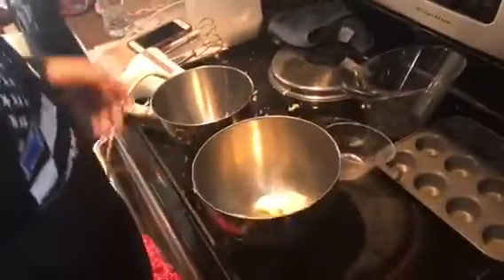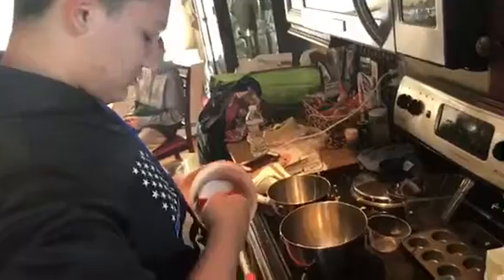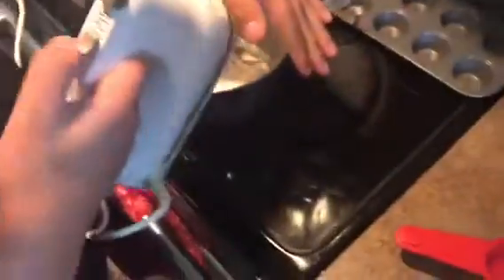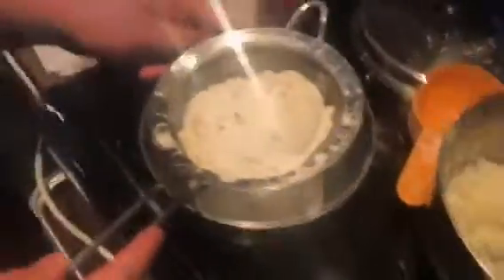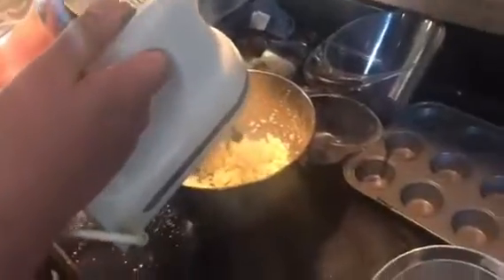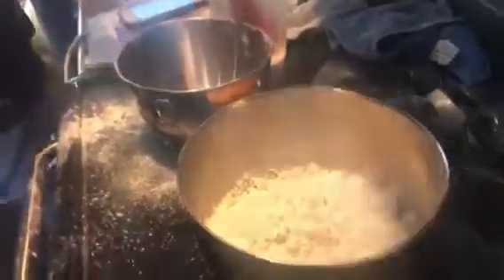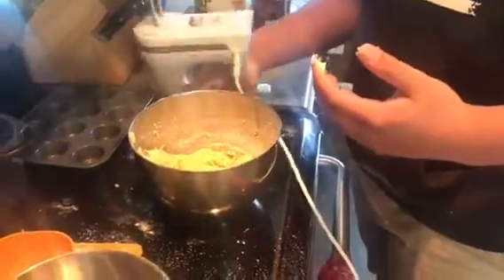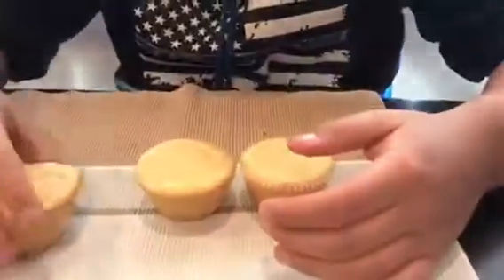Matt makes yellow cupcakes | BBK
For culinary arts